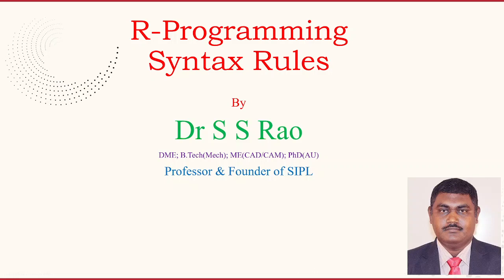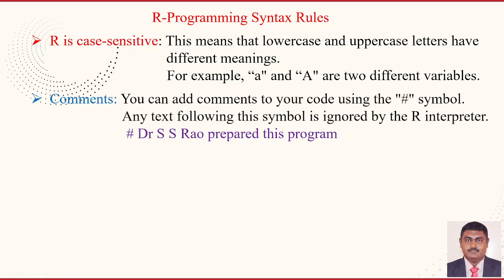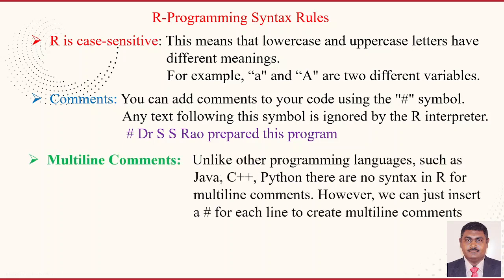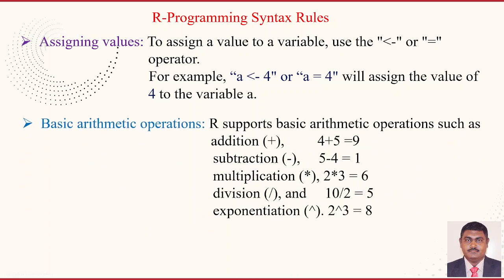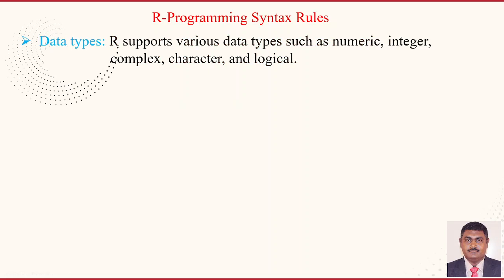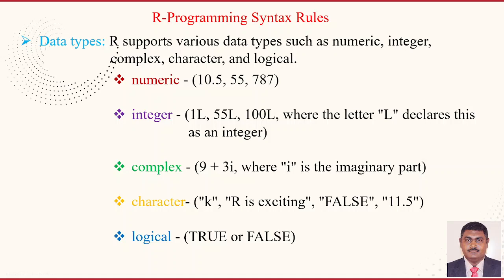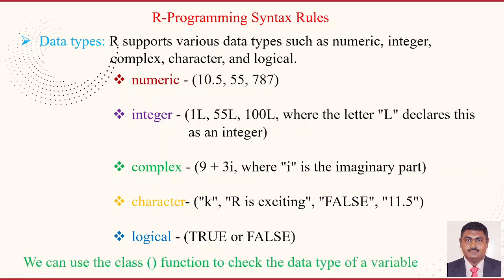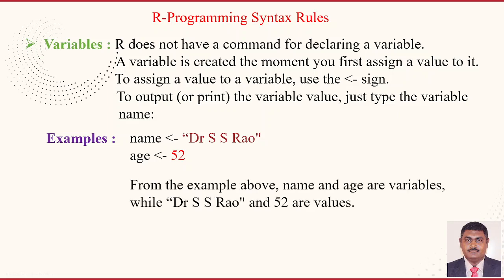R Programming Syntax Rules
In this video basic syntax rules explained